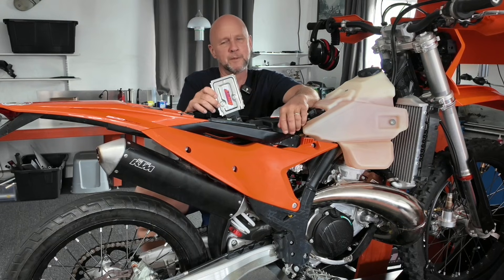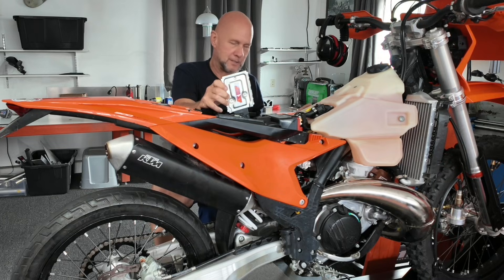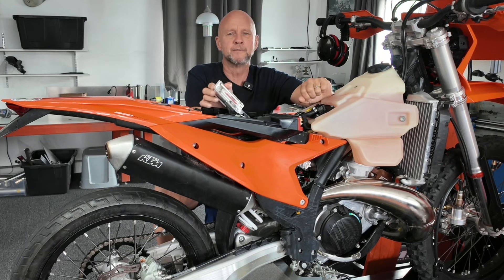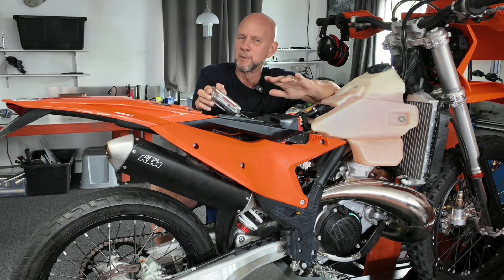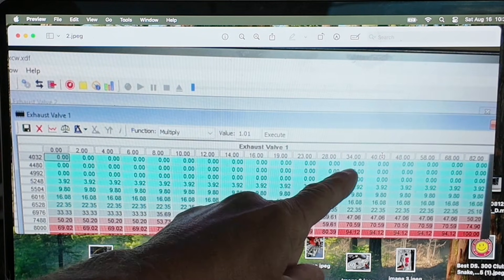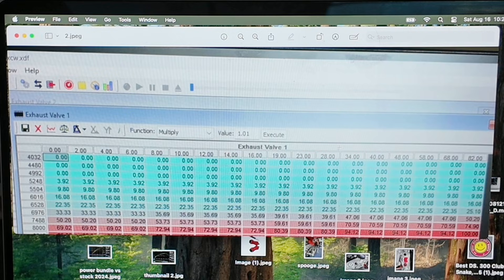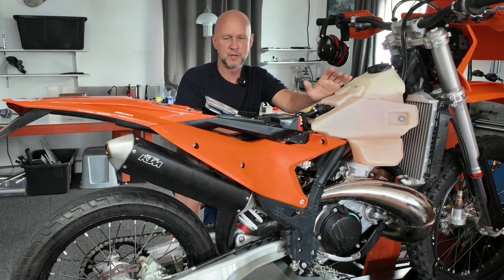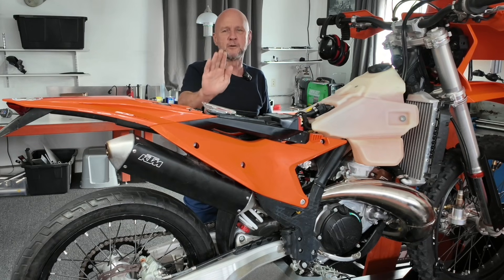ECU Tuning Delivers the Biggest Gain for the KTM 300 XCW - Adds 8hp at Only 1/4 throttle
The biggest weak link for mid- top power in the 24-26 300 XCW / TE / EC  is the ECU.  The stock one just does not open the power valve soon enough or fast enough. There is no other way to fix this.

No mechanical thing can fix something electrical, so just let us tune your ECU. You can keep using the stock oil injection or go to pre mix by using our oil pump delete dongle.

Mapping Services and Oil Pump Delete Dongle Available at pinitracing.com